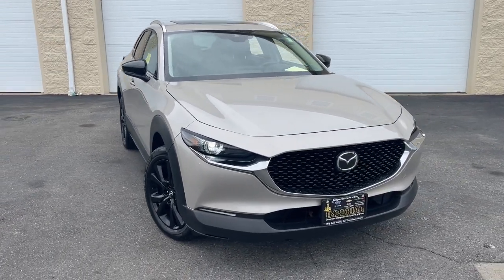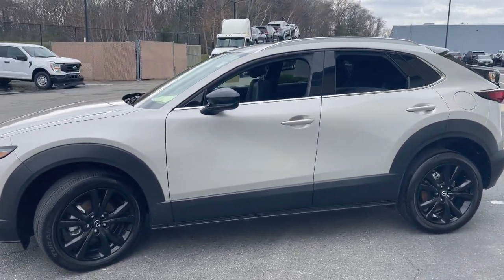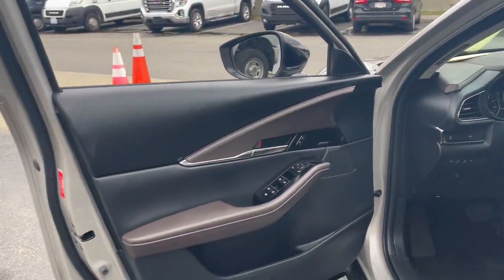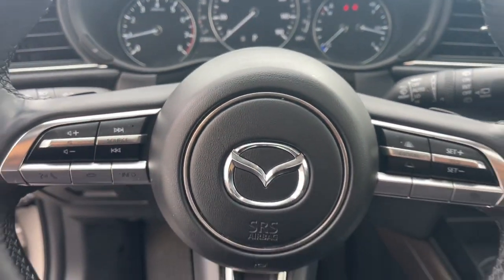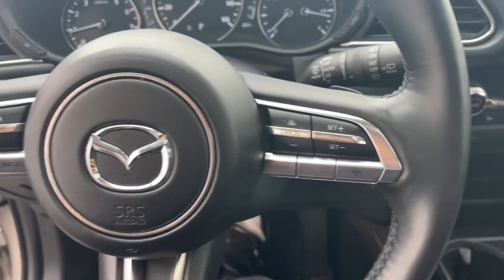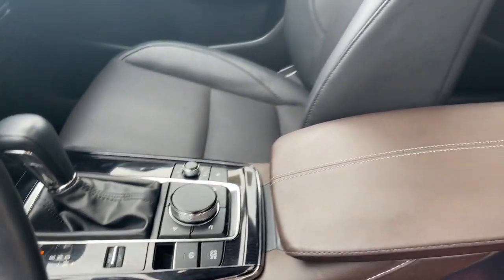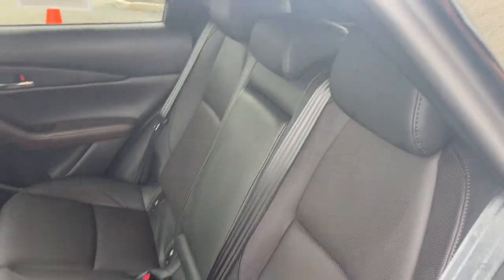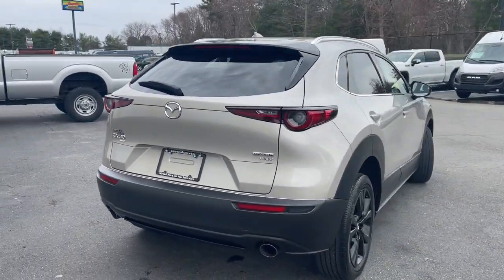2022 Mazda CX-30 2.5 Turbo Premium Package MA Milford, Franklin, Worcester, Framingham MA Provi...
Pre-Owned 2022 Mazda CX-30 2.5 Turbo Premium Package available at Imperial Chevrolet located in 18 Uxbridge Rd, Mendon, MA, 01756. Servicing the Milford, Franklin, Worcester, Framingham MA Providence area.

You're gonna love the  2022  Mazda CX-30.  Here's an upscale SUV that's just the right size: the Mazda CX-30. This crossover offers more room than a subcompact and prioritizes design excellence, starting with its comfortable, quiet cabin and infotainment system.  The following are some of this vehicles highlighted options: Heated Steering Wheel
, Apple Carplay®/Android Auto®, Head-Up Display, Navigation System, Keyless Entry, Moonroof, Heated Mirrors, Satellite Radio, Power Liftgate, Back-Up Camera. Feel a new sense of excitement when you take the wheel of this upscale yet surprisingly affordable CX-30. Treat yourself to a test drive today. Our staff will toss you the keys and give you an outstanding customer experience.